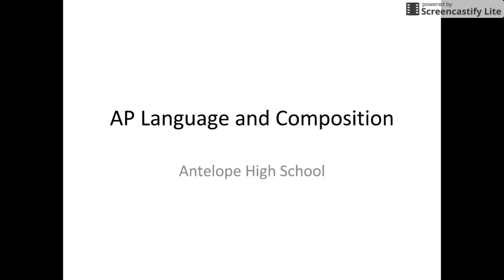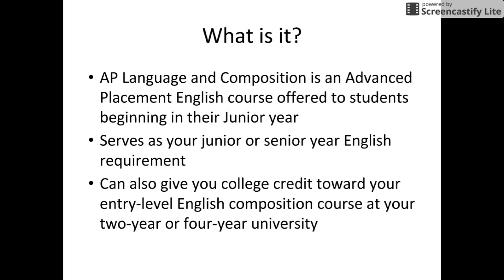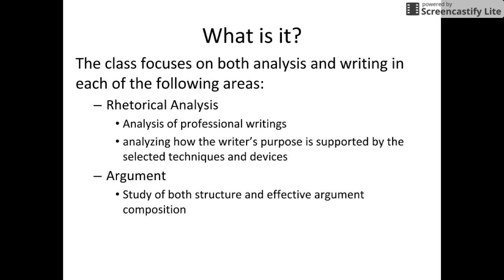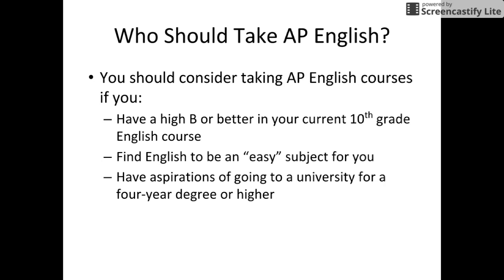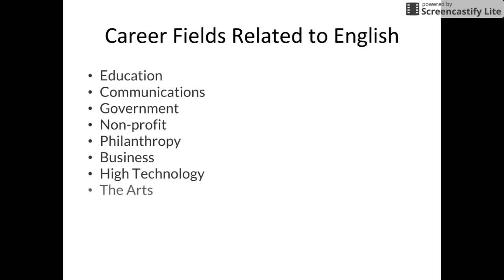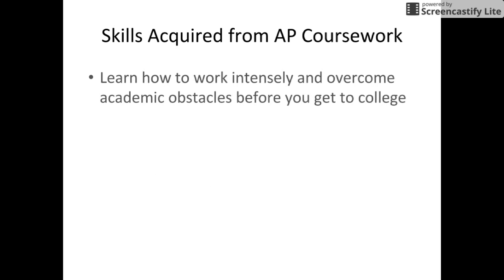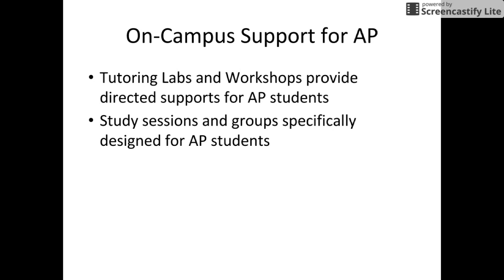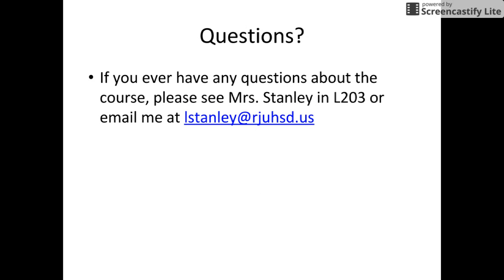AP Lang New Student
An introduction to AP Language and Composition for students considering the course.